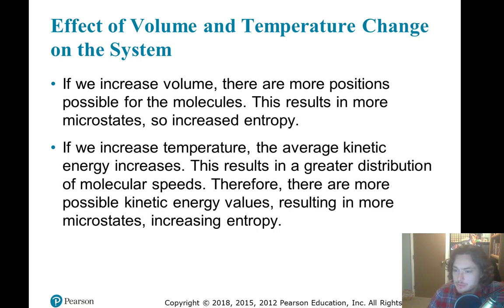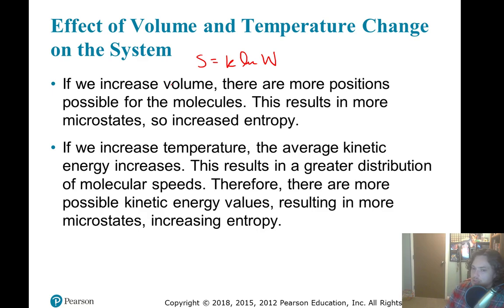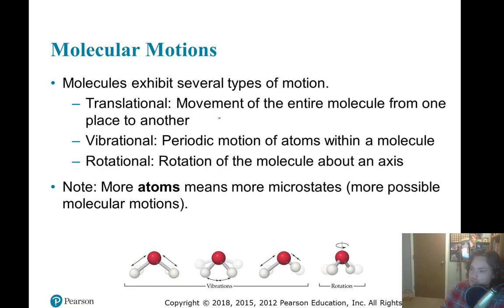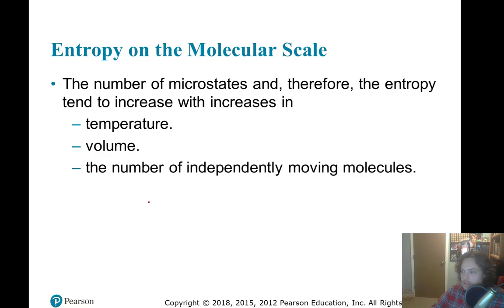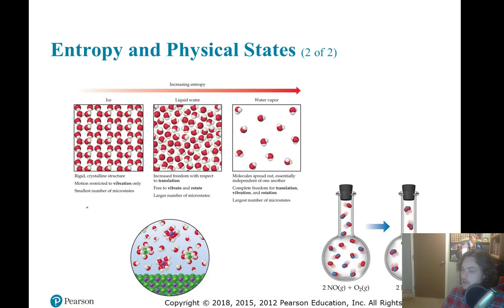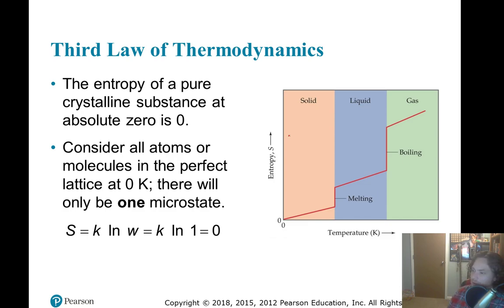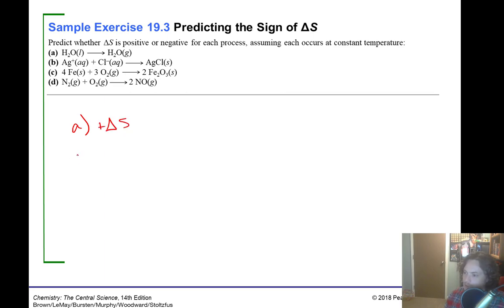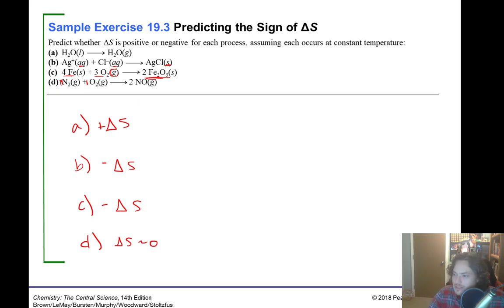Chem 2 Unit 11 Part 4 Effects on Entropy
How to determine whether entropy is increasing or decreasing qualitatively.